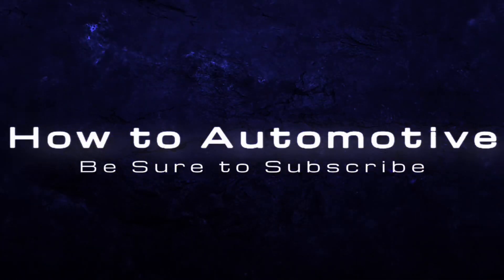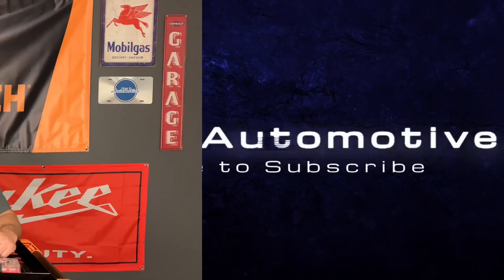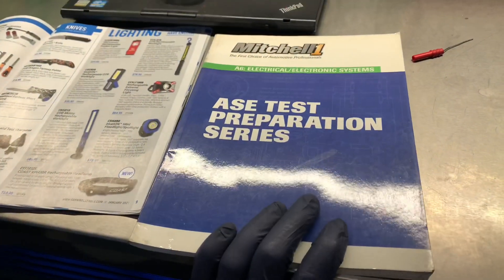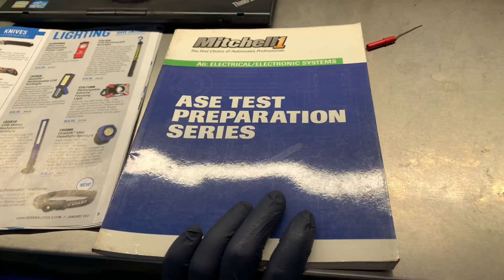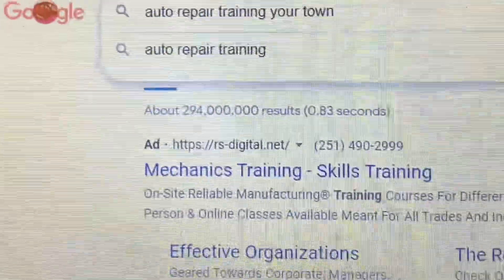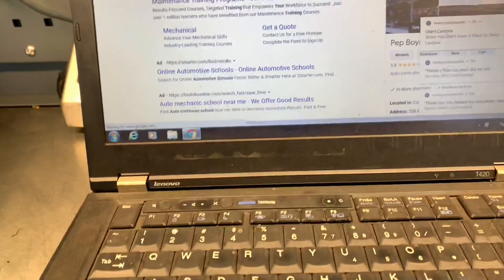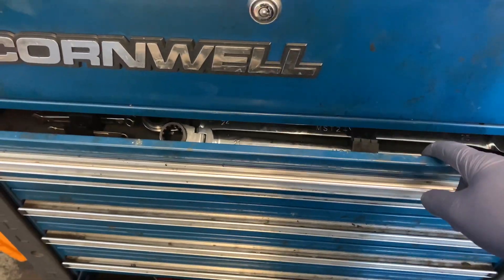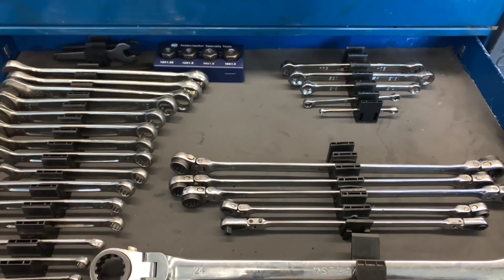How To Make More Money As A Mechanic: Use Your Downtime Wisely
Brian Eslick from How to Automotive talks with you about using your down time at the auto repair shop to make more money and move up in your career as a mechanic.

New! How to Automotive T-shirts, stickers, and more!